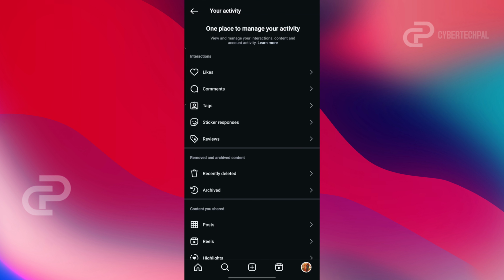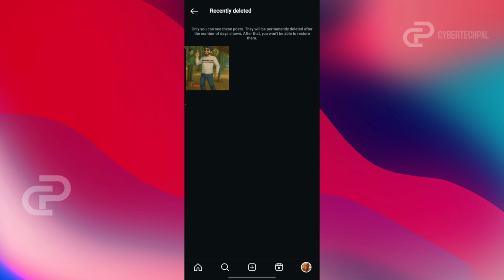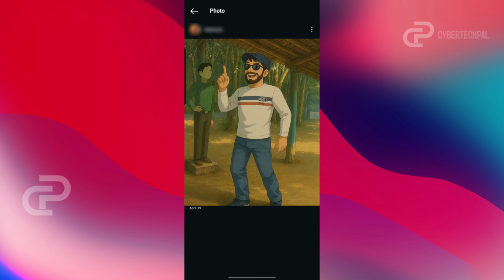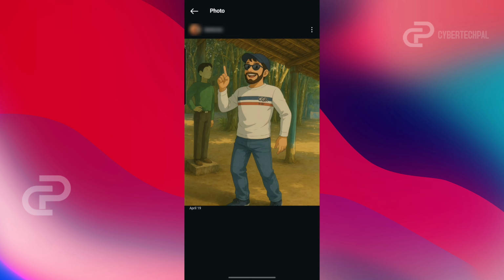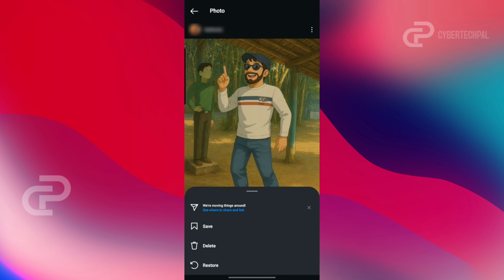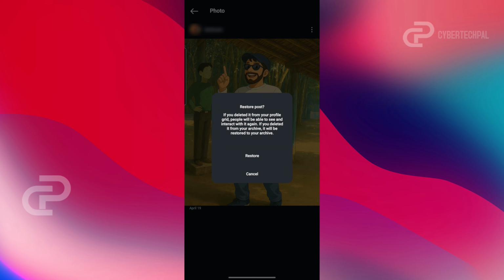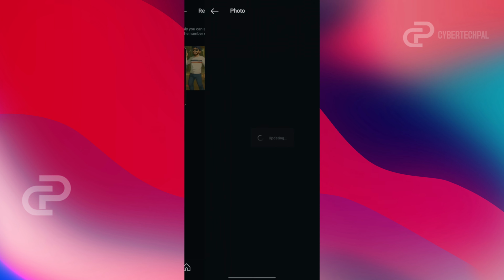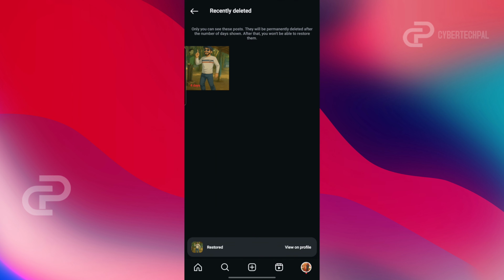How to Restore or Recover Deleted Posts on Instagram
✅ Accidentally deleted an Instagram post? No worries! This guide shows you exactly how to restore or recover your deleted Instagram posts, stories, Reels, and IGTV videos directly within the app. Get your precious memories back on your profile in minutes. No third-party apps needed! After following these steps, you'll be able to easily retrieve content you thought was gone for good.

⏱️ TIMESTAMPS:
0:00:00 - Introduction: Why you might need to restore posts.
0:00:05 - Open the Instagram app on your device.
0:00:08 - Go to your Profile (tap your profile icon, bottom right).
0:00:12 - Access the Menu (tap the hamburger icon, top right).
0:00:18 - Navigate to "Your Activity."
0:00:25 - Find and open "Recently Deleted" (under "Removed and Archived Content").
0:00:33 - Select the specific post, story, or Reel you want to restore.
0:00:40 - Tap the three dots (More Options) on the selected content.
0:00:45 - Choose the "Restore" option from the menu.
0:00:50 - Confirm the restoration by tapping "Restore" again on the pop-up.
0:00:58 - Success! Your post is back on your profile or in your stories archive.

Were you able to retrieve it? Share your experiences or any questions you have!